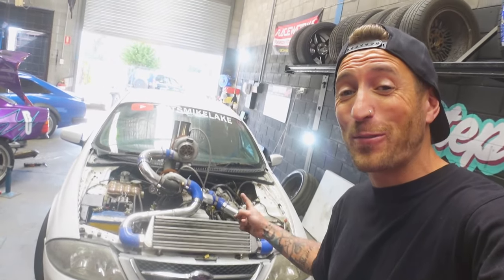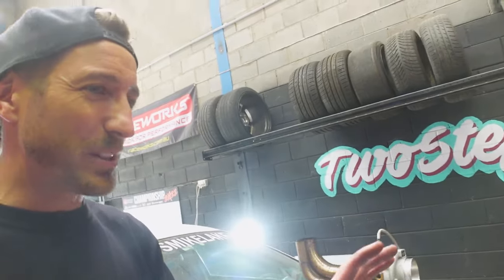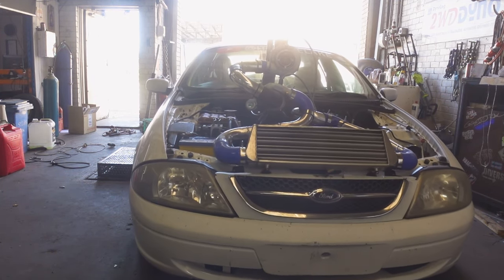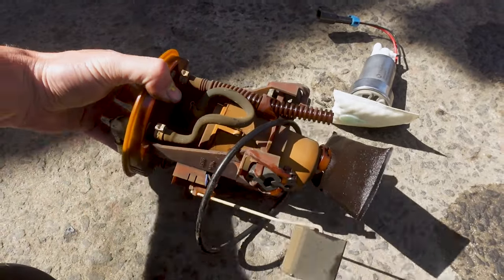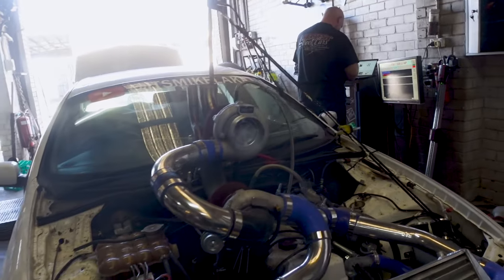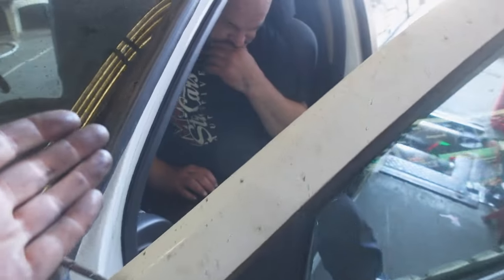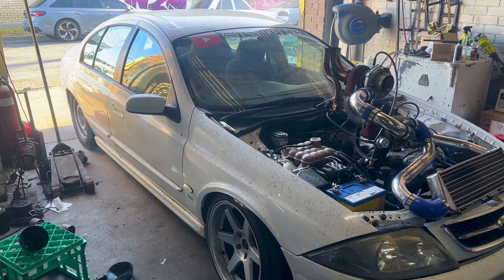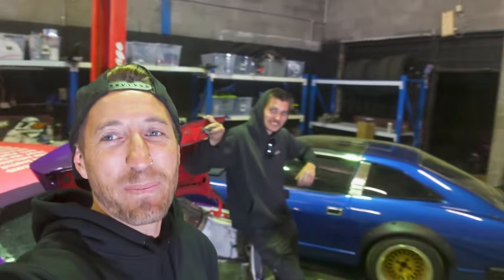TWIN TURBO AU Falcon Dyno Tune!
It's time to take our compound turbo AU Falcon to the dyno and see if it actually makes any power?!